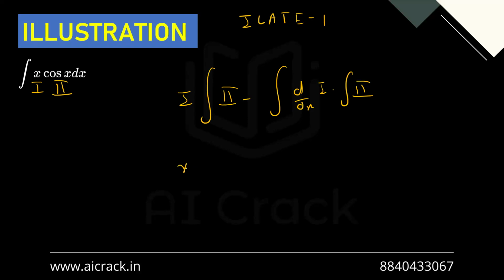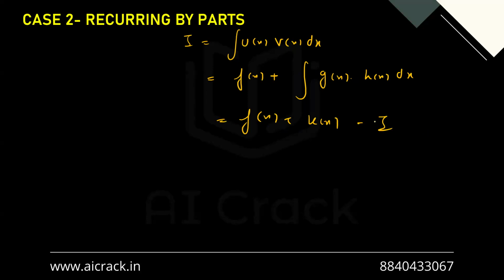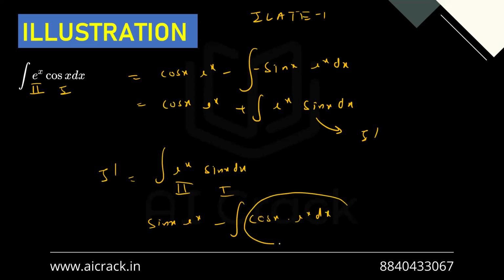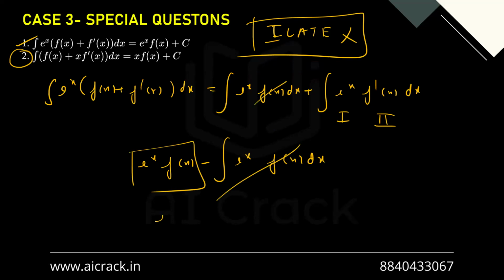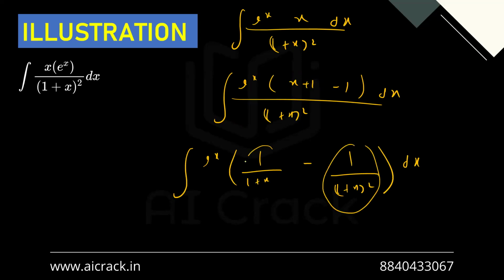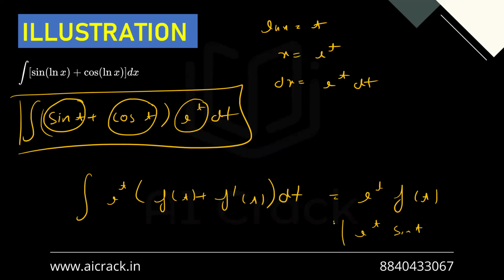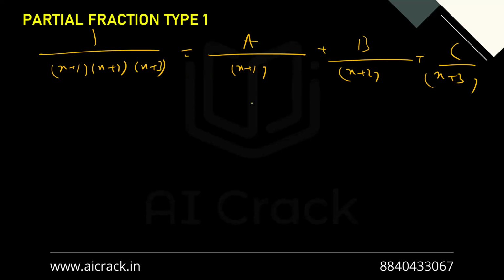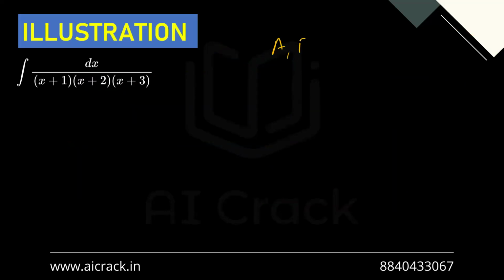PGDBA 2024 Preparation | Maths | Indefinite Integration Lecture 4 | AI Crack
This is Indefinite Integration Lecture 4